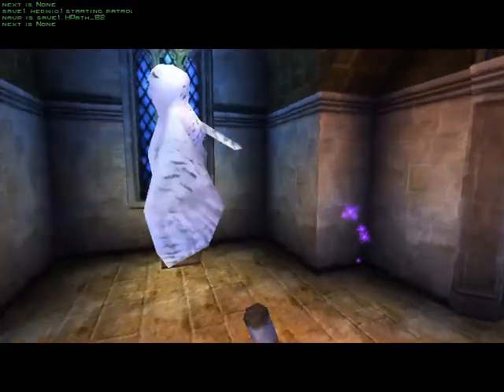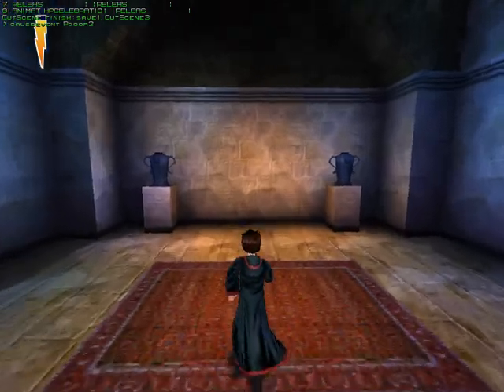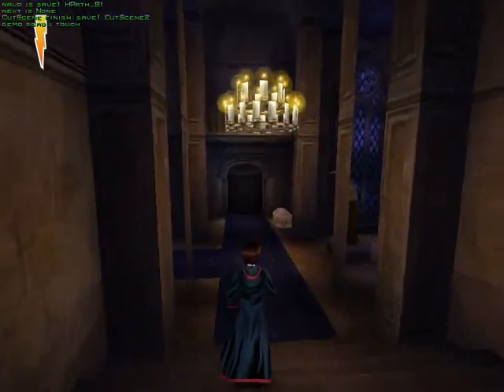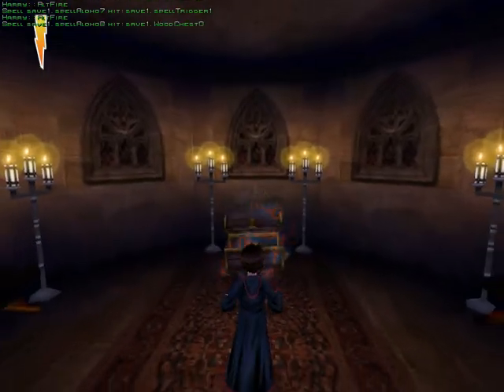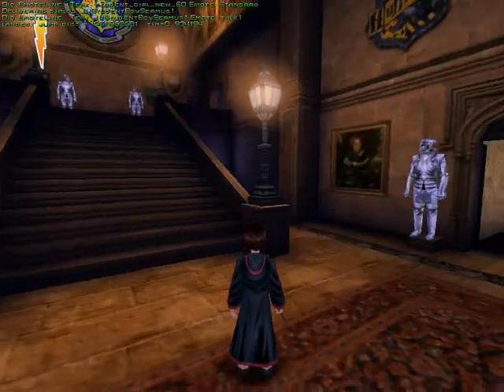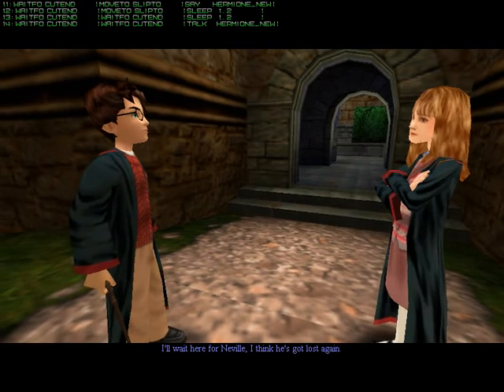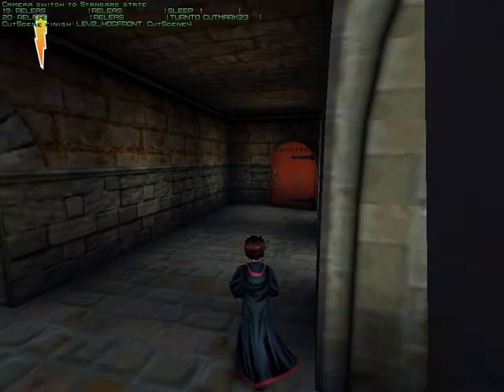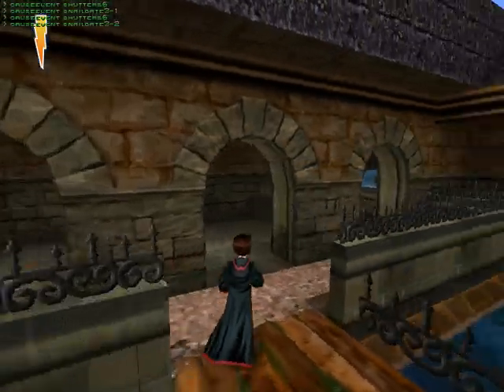Harry Potter And The Sorcerer's Stone PC Restored and causeevent Walkthrough Part 5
This is the next installment in the restored Walkthrough.

causeevent codes are below:

ExitWing
Pdoor3
Pdoor2
Pdoor1
Supersecret
stageright
Mongo
stageleft
frontdoor